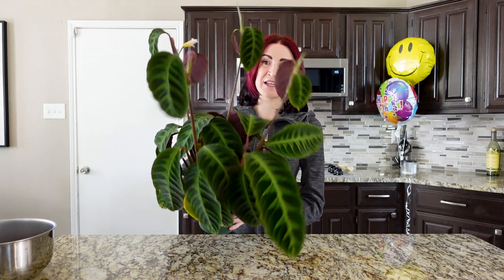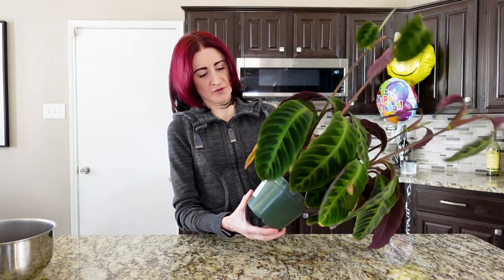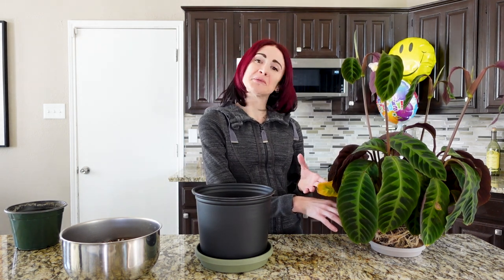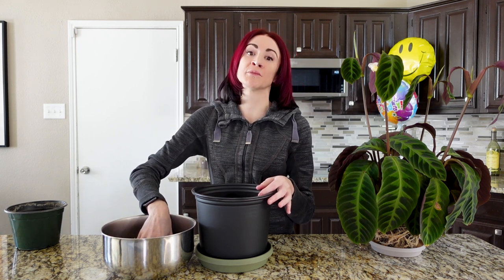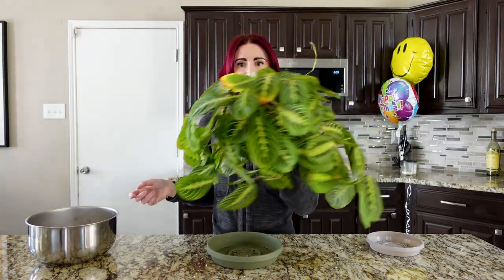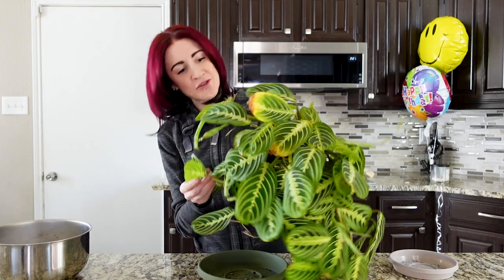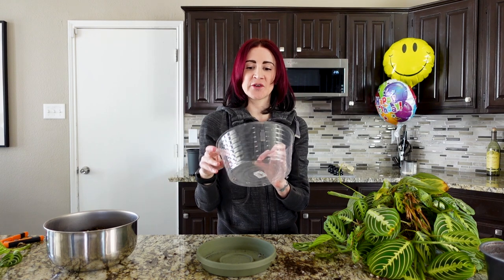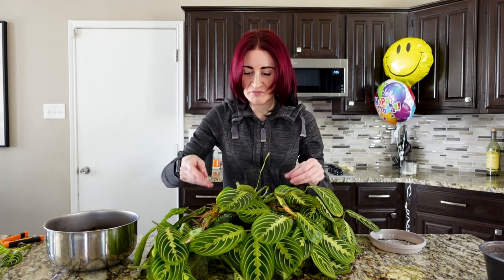Repot and Chat 1 Year Anniversary Q&A! Fave Plant YouTubers, Top 5 Plants, Year 2 Goals, and More!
Aloha! Aloha Plant Life is officially 1 year old today! To celebrate, join me as a repot some plants while answering your questions, reflecting on the past year, and talking about what's in store for year 2 of the channel!

TIMESTAMPS:
0:00 Intro
0:41 Huge thank you to all of my planty friends and supporters
1:17 Repotting Calathea war
4:31 Why did I start my YouTube channel?
5:01 Why do my hands shake?
7:04 What 5 houseplants would you save in a fire?
10:32 Where is a reputable place to buy houseplants online?
14:42 Repotting Lemon Lime Maranta
18:50 What other plant YouTubers do I like?
29:23 What's my least favorite thing about doing YouTube?
32:56 Repotting Rattlesnake Calathea
33:27 How do I get all my Calathea to look so big, beautiful, and bushy?
37:55 How many houseplants have I lost?
44:21 Reflecting on the past year on YouTube and talking about what's in store for year 2

Send Mail To:
Drea Williams
3400 Coit Rd.